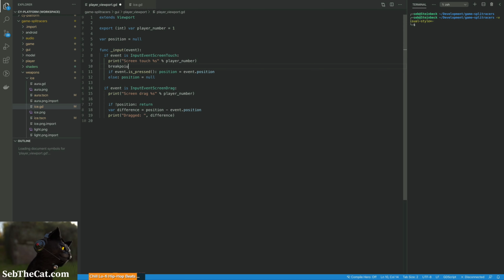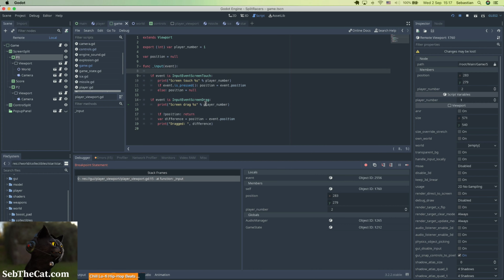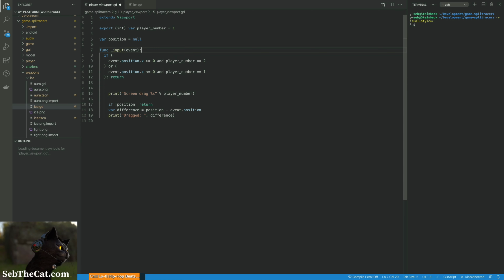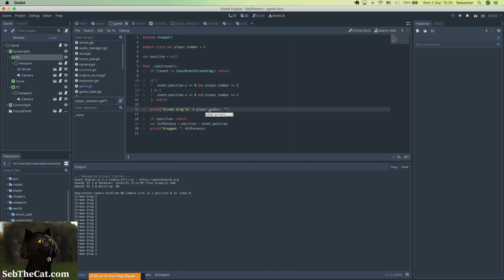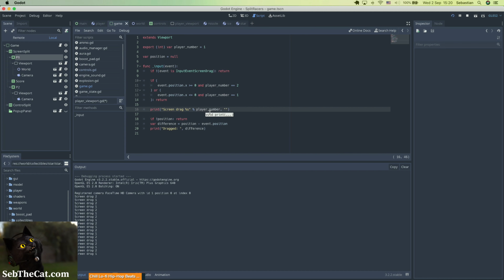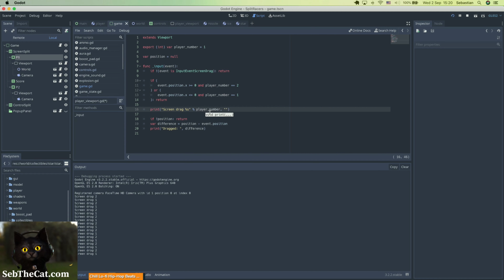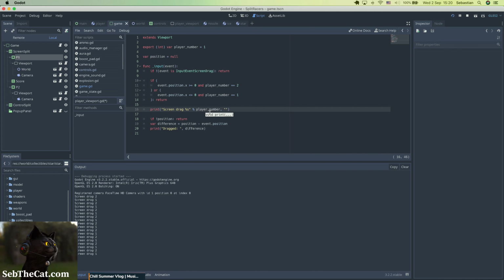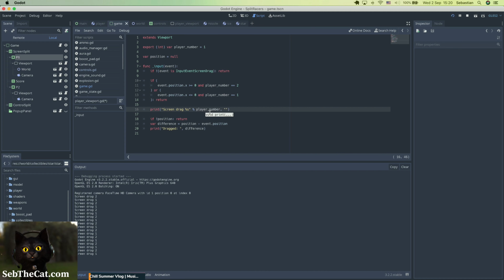GameDev: Godot engine. Split Screen Multiplayer Mobile Game (Part 5/14)